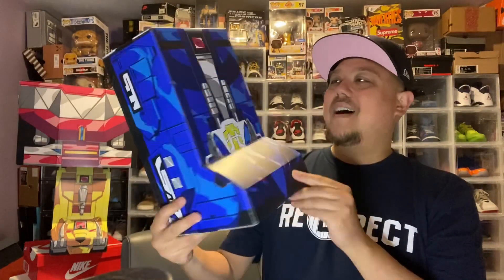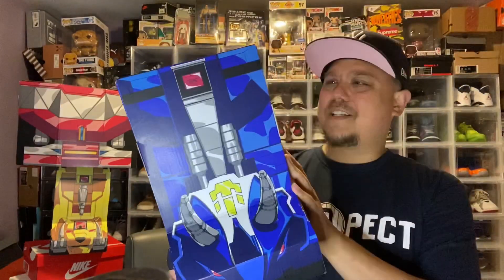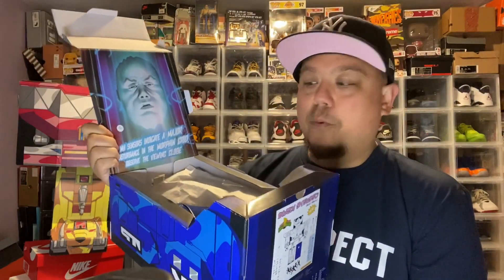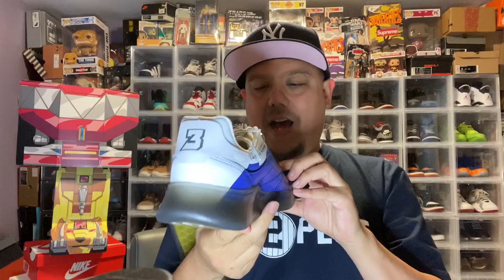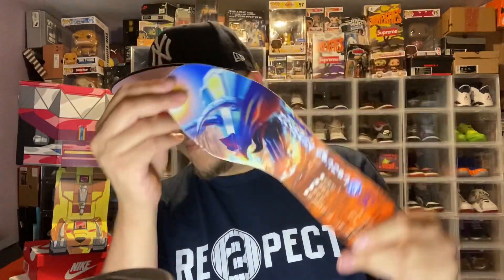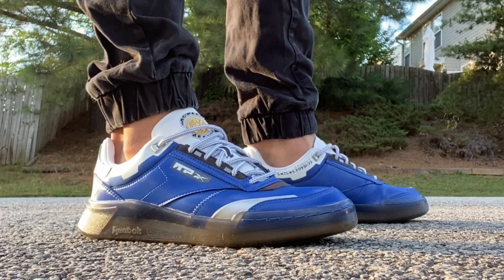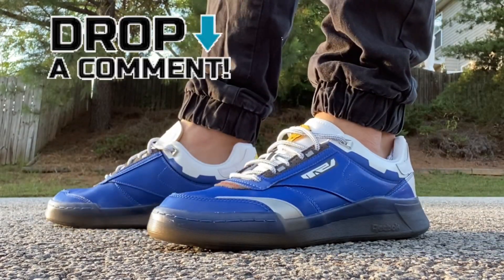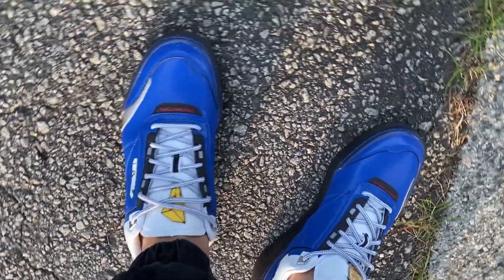Blue power ranger Reebok Club C legacy sneaker review on feet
Power Rangers Reebok Club c Sneaker Review On Feet with Sizing- MUST WATCH